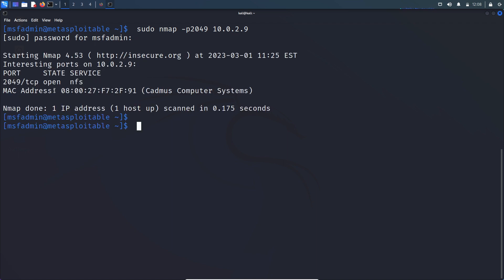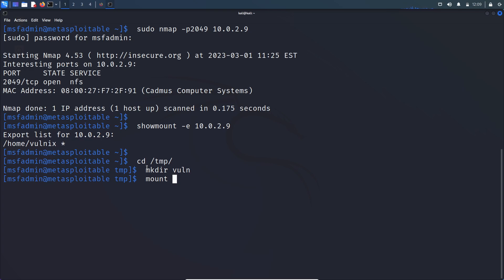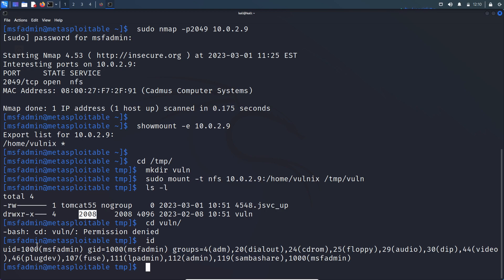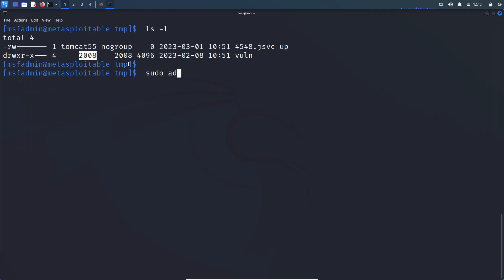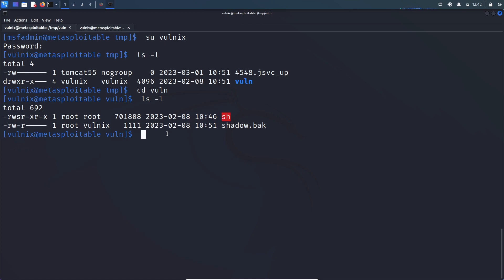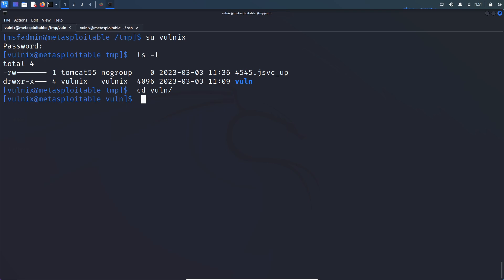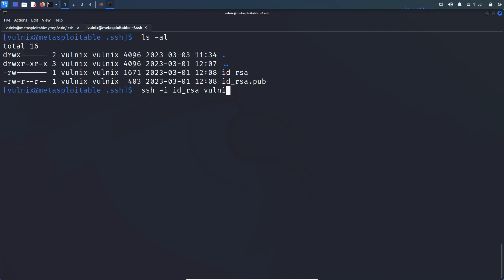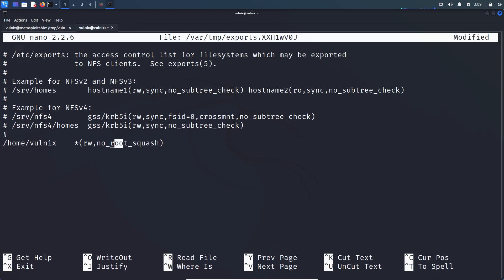How to Enumerate and Exploit NFS Service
In this video I discussed how to enumerate and exploit nfs service.

Hack Rich
HackRich